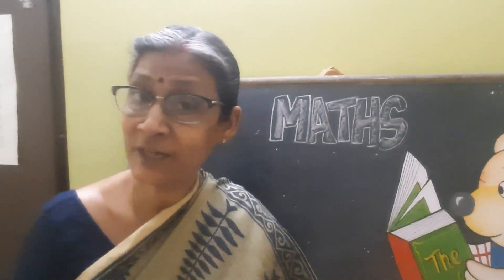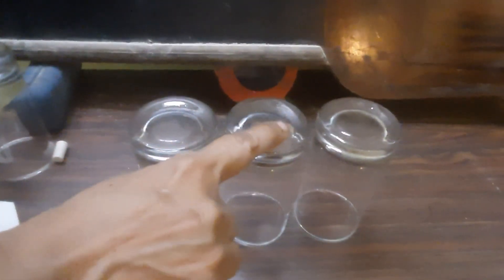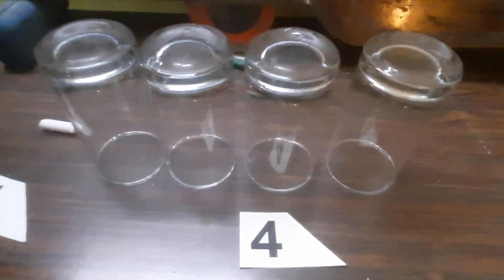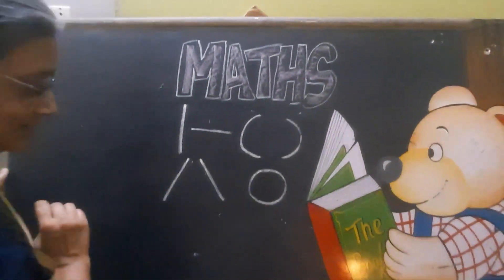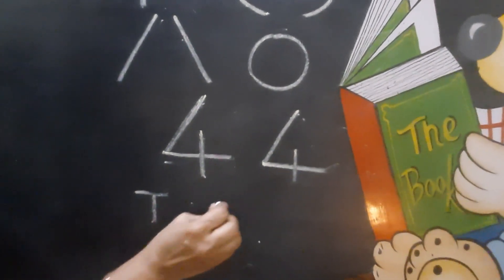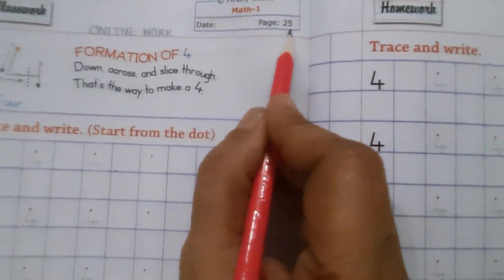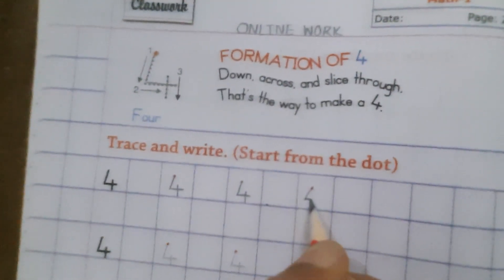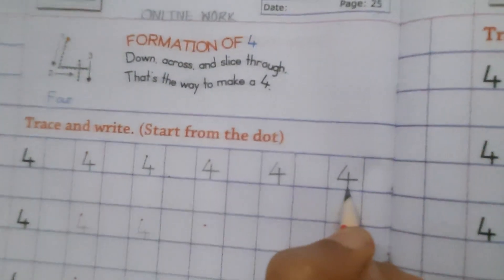Introduction of Number 4